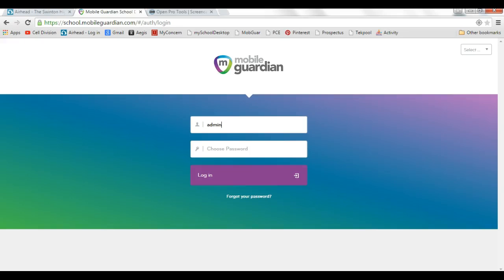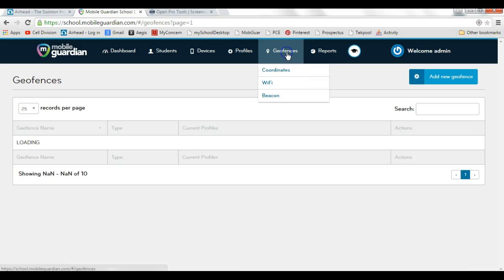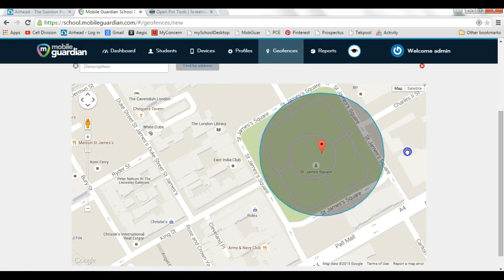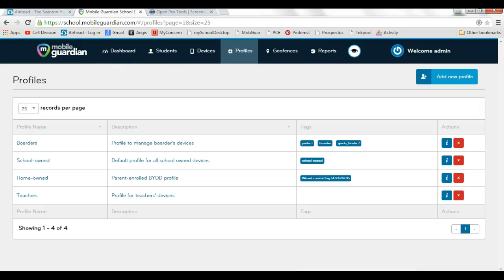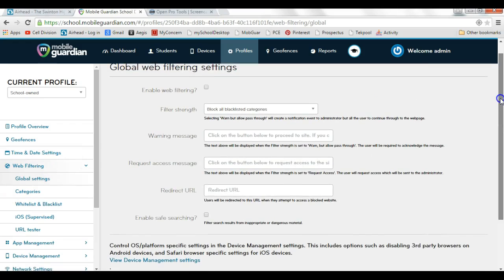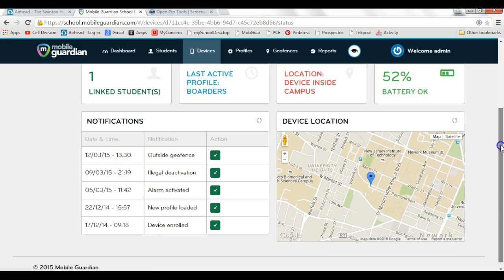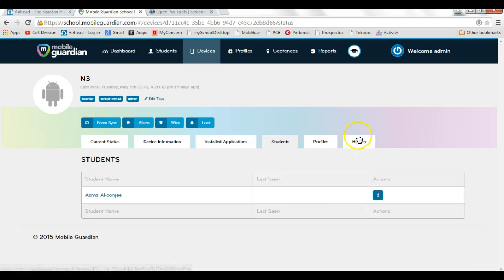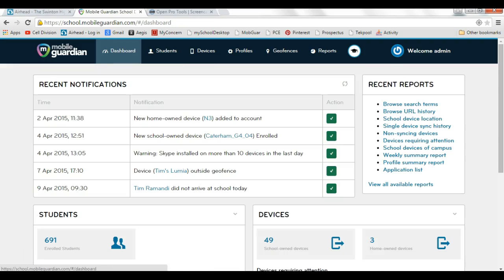Mobile Device Management